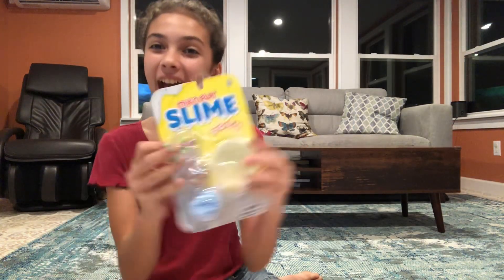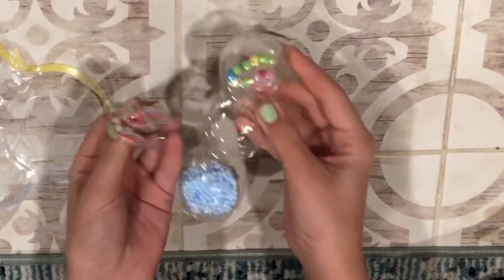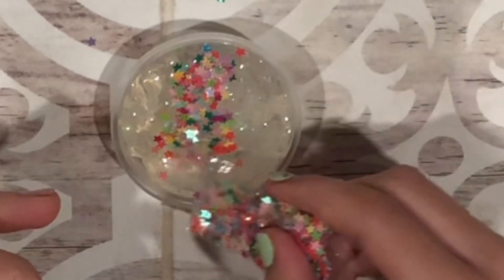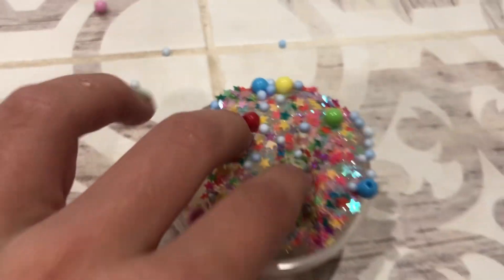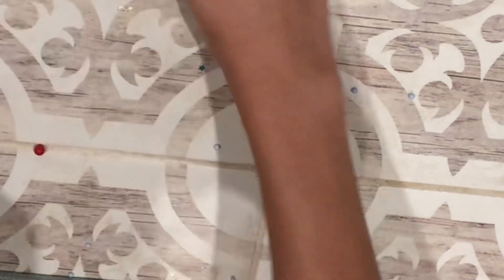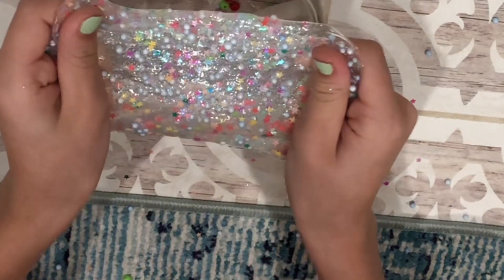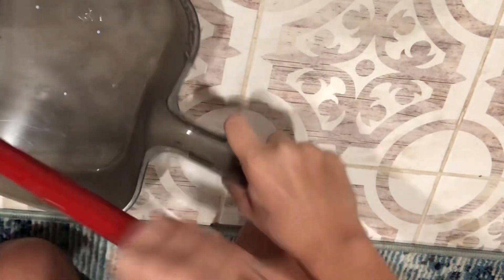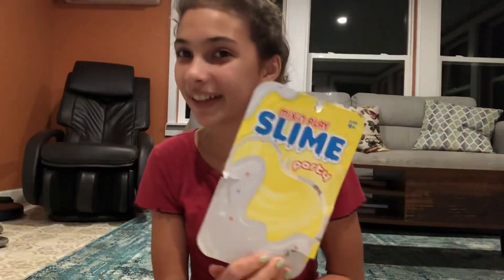Reviewing a slime from Walmart!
Mix’n play slime party